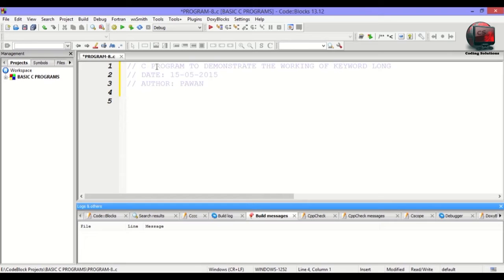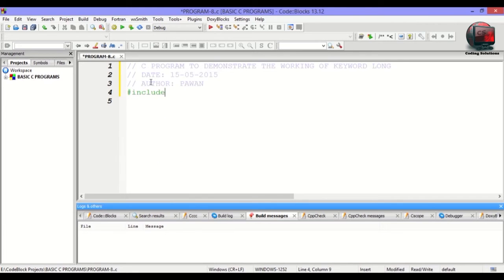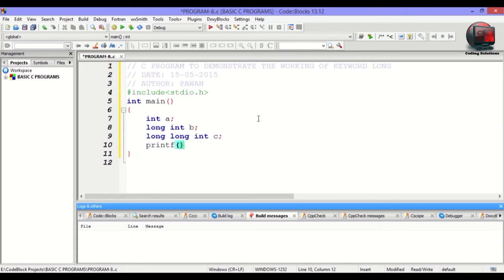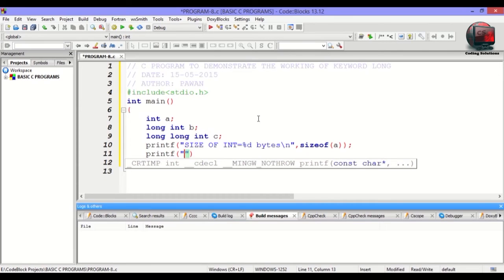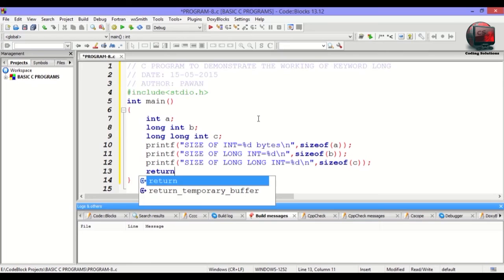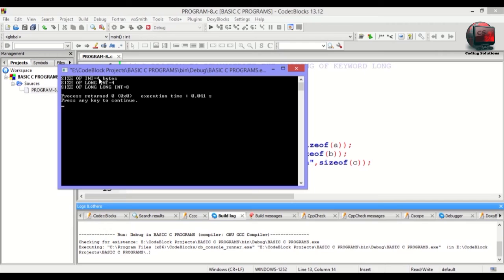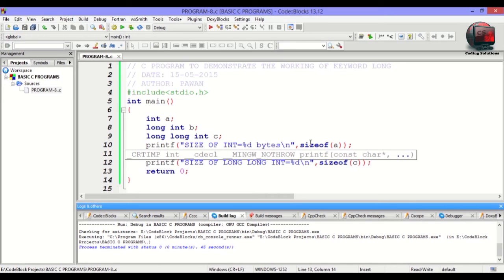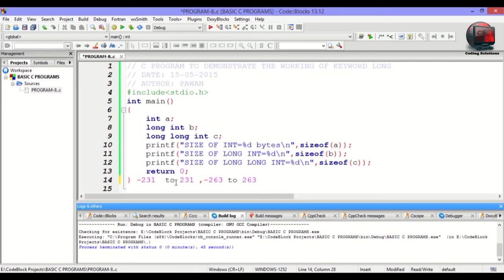8-C Program to Demonstrate the Working of Keyword long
C Program to Demonstrate the Working of Keyword long

Hello Dear VIEWERS here is another video from CodingSolutions

Current playlist with CodingSolution:

1. Basic C Programs(9 videos)

2. Decision and Loop (9 videos)

3. User Request Programs(2 Videos)

Special Video= Every Saturday!
User Discussions= Every Sunday!